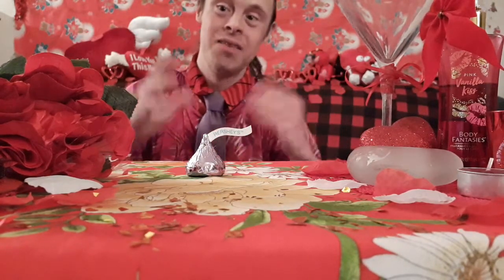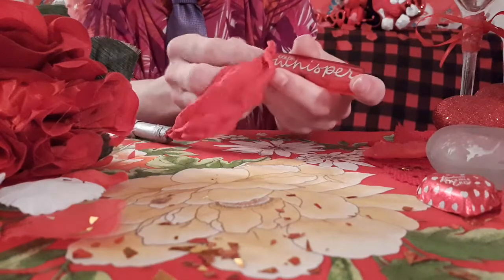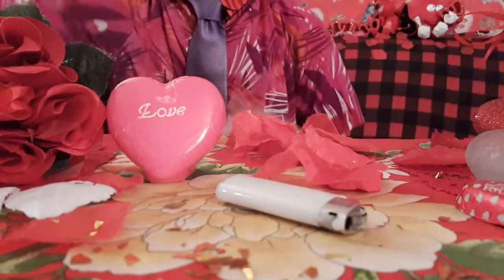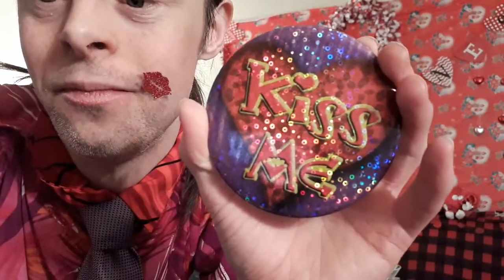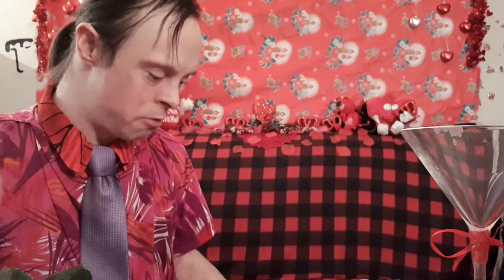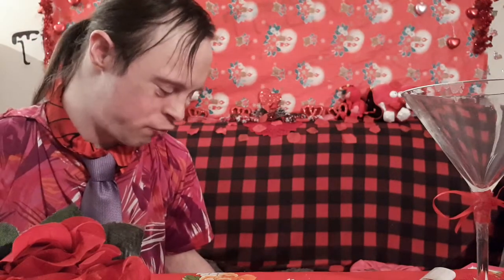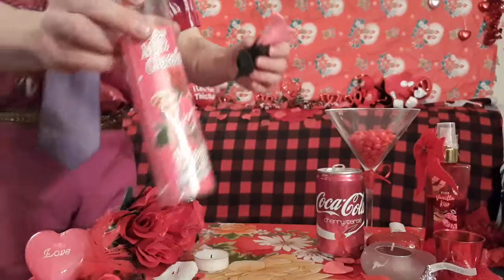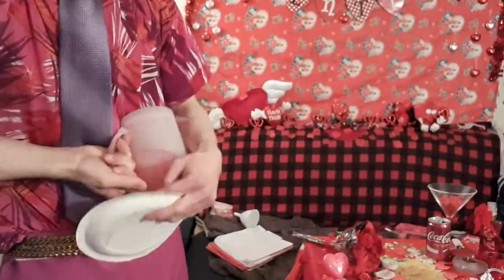Sweet Home Valentine With Very Sweet Love Tricks & Heartfelt Magic#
Theme:
World Love Valentine's With The Heart Of Love And Light

Hello and welcome to our 3rd Installment this one here goes in to the valentine's spirit and of the heart, love and light and full of sweet hearts packed with love

Let's make this year of 2021 and putting out more hearts of love and light and send it with tender loving care

Here is Installment 3 of 10 coming up will be Installment 4 of 10 thank you all so much for watching our 2021's Valentine's Trick Videos

See you all back for the 4th Installment

Wish You All A Happy And Safe Rest Of Your February Of Love

         From Yours Truly Rhys